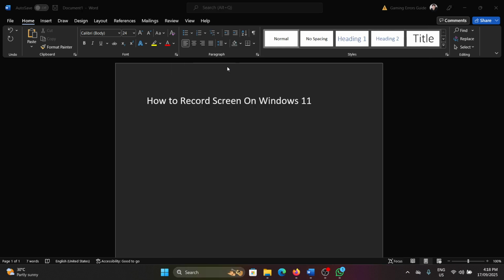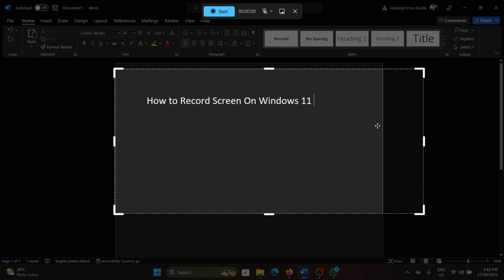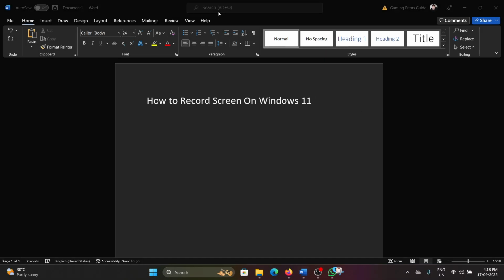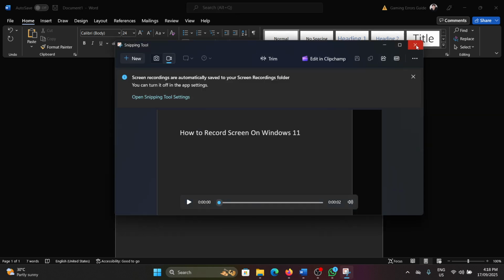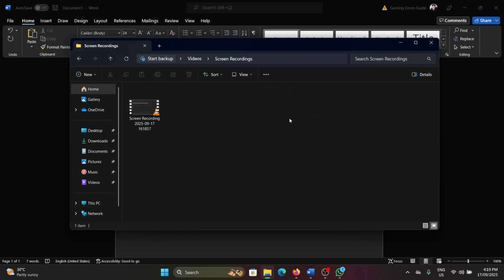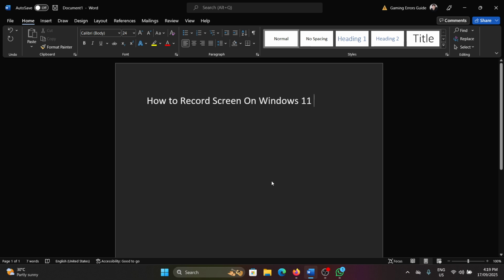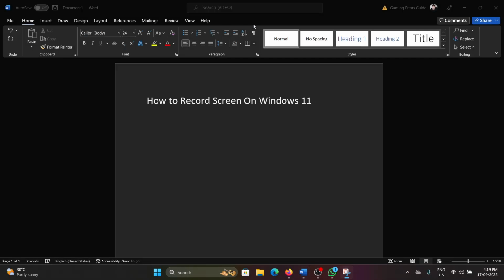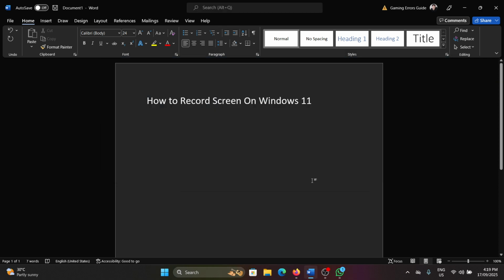How to Record Screen On Windows 11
Video Title : How to Record Screen On Windows 11

If you wish to Record Screen On Windows 11 then please watch this video.